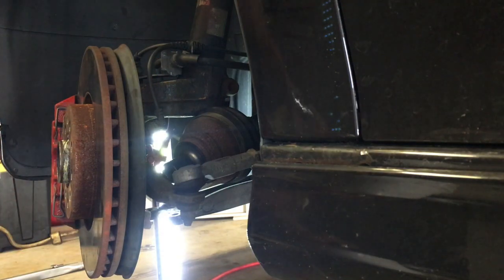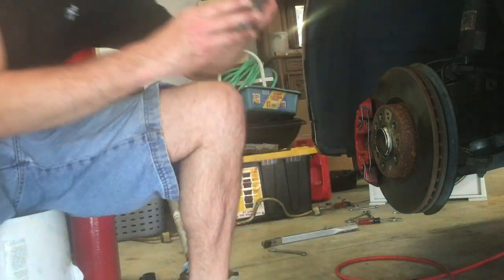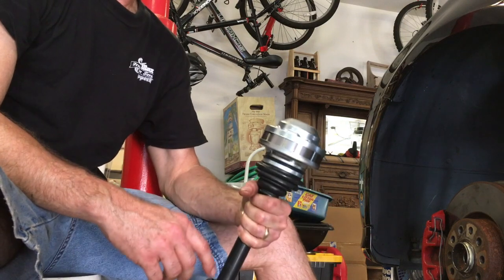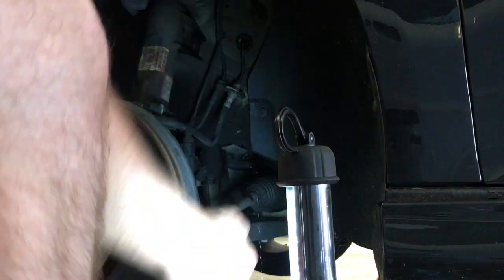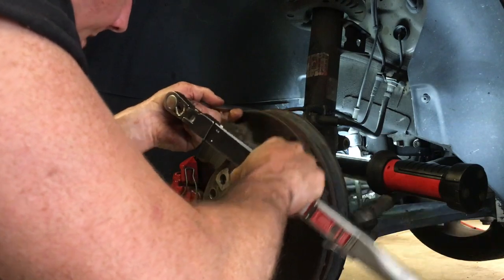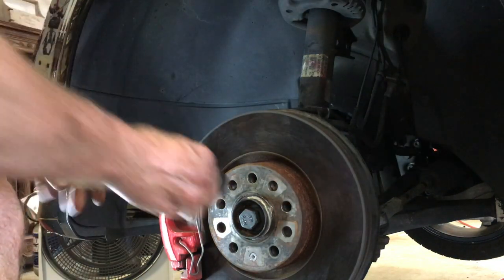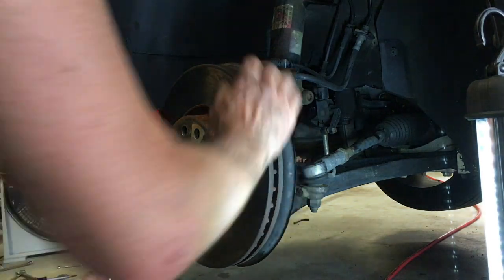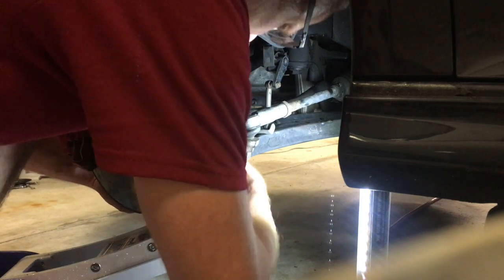2008 VW GTI front axles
This footage is from the summer--we replace the front axles on a 2008 Volkswagen Mark V GTI due to a popping noise when turning.  Sorry for the poor quality sound...it was a hot summer day and we had the fan running!